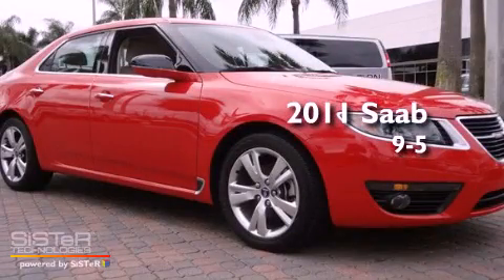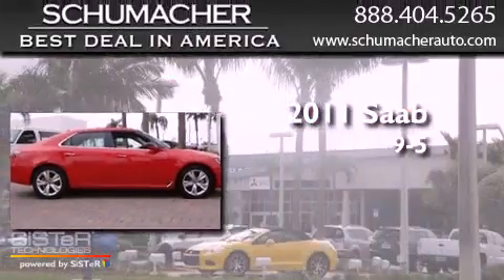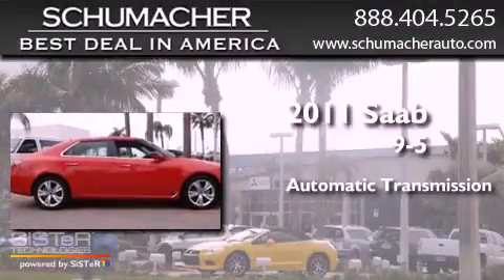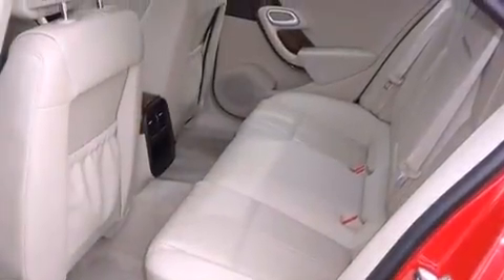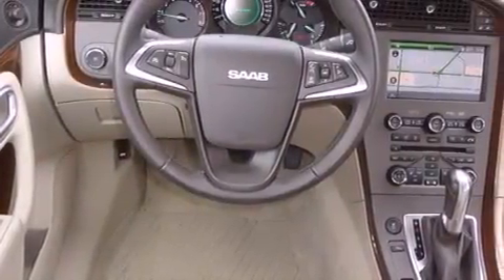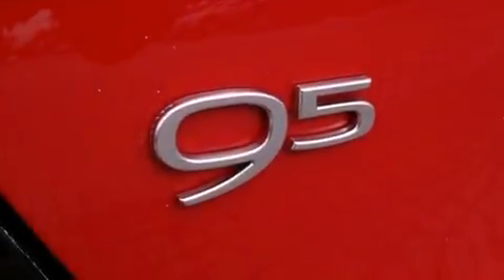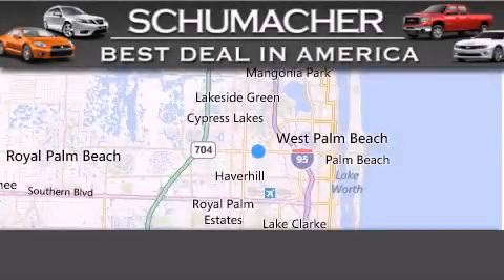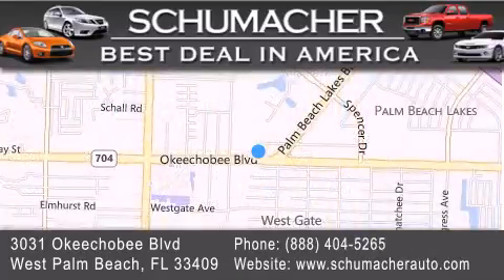2011 Saab 9-5 West Palm Beach FL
Year : 2011
 Make : Saab
 Model : 9-5
 Engine : 2.0L 4 cyls
 Trans . : Auto/Man
 Exterior : Red
 Miles : 15
 Interior : Parchment
 Stock : S110008